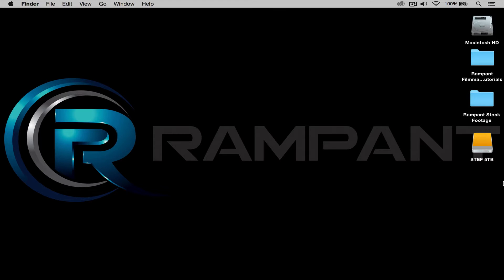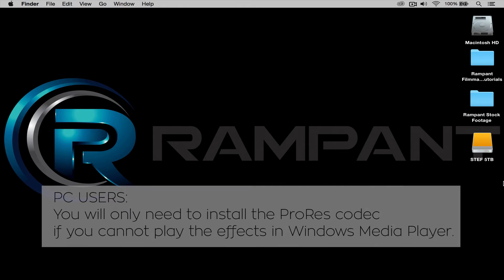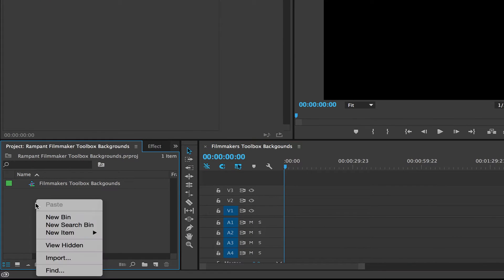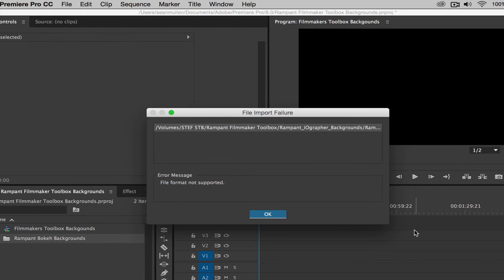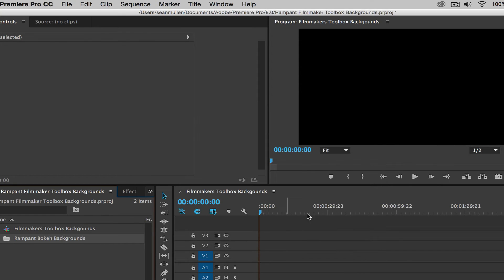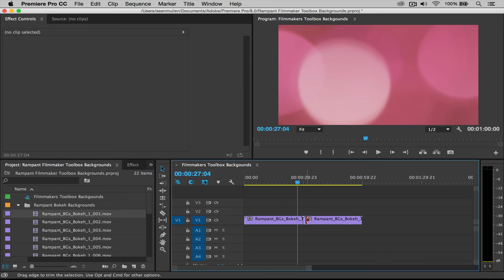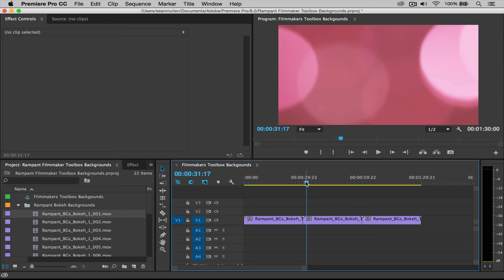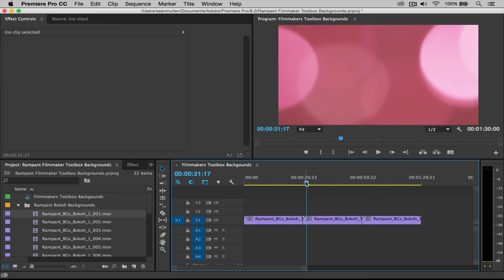How to Use Rampant Filmmaker Toolbox Backgrounds Adobe Premiere Pro